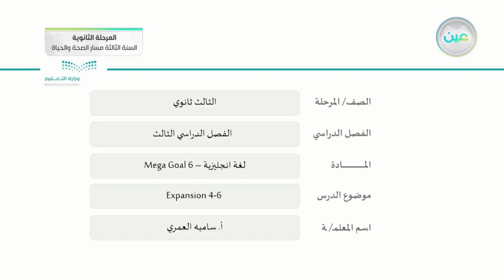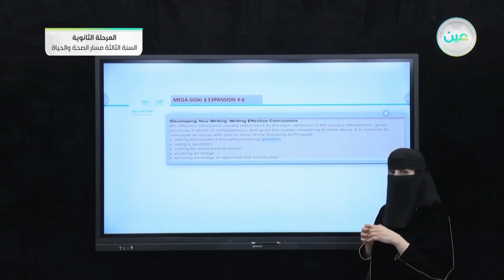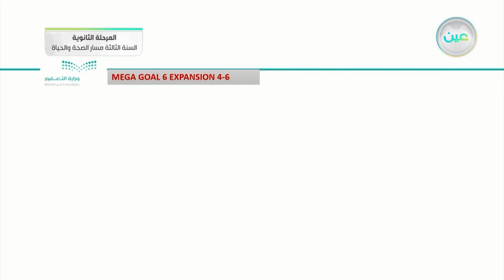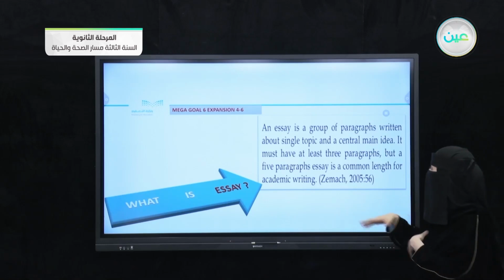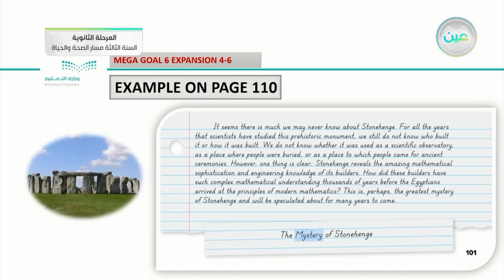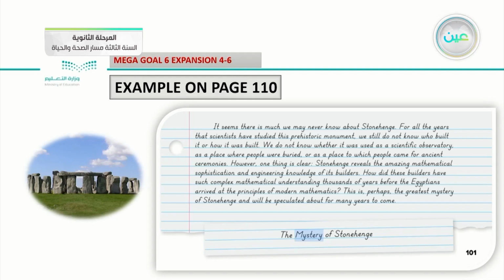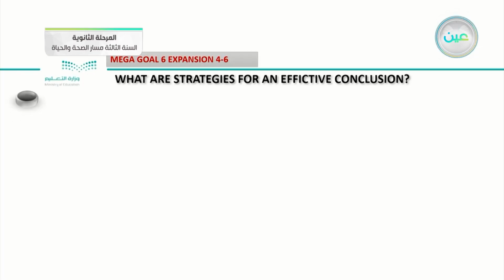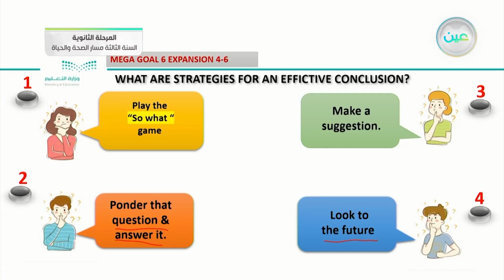Expansion 4-6 - اللغة الإنجليزية 3 (3-3) - المرحلة الثانوية – السنة الثالثة مسار الصحة والحياة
الحصة الثالثة - الثلاثاء - الأسبوع الحادي عشر - المرحلة الثانوية – السنة الثالثة مسار الصحة والحياة